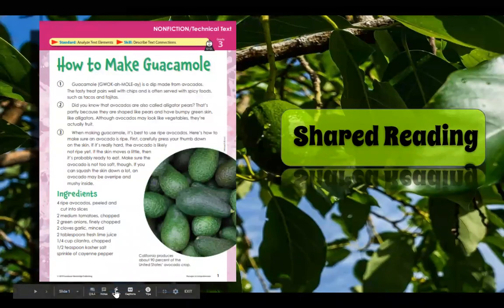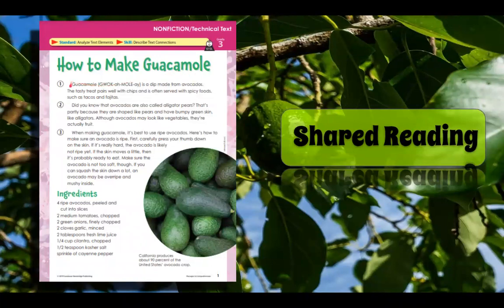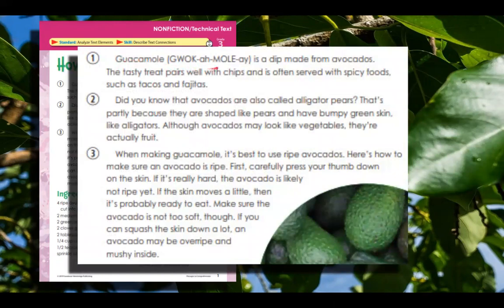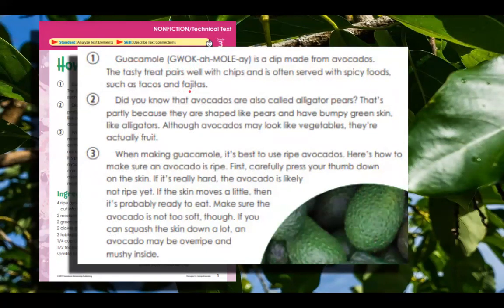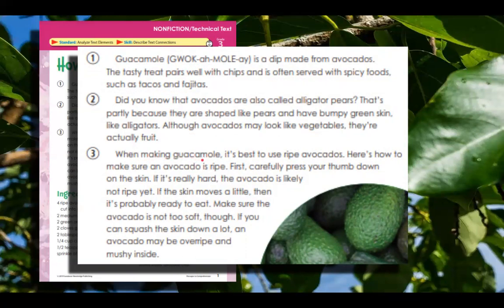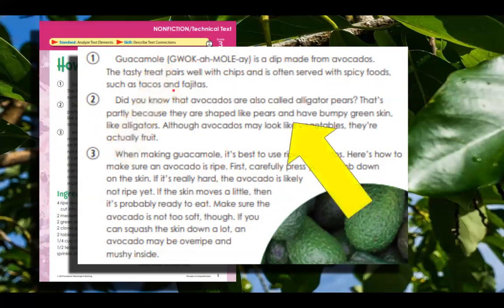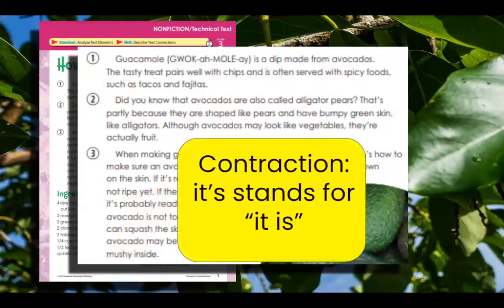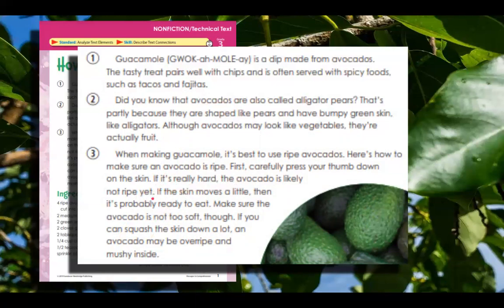How to make Guacamole 1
This video covers contractions:  That's, they're, it's, and here's
Paragraphing and phonetic spelling is covered as well.